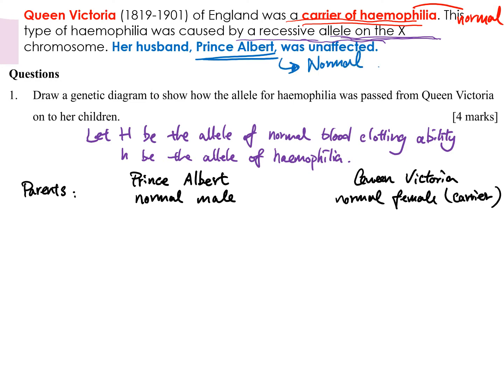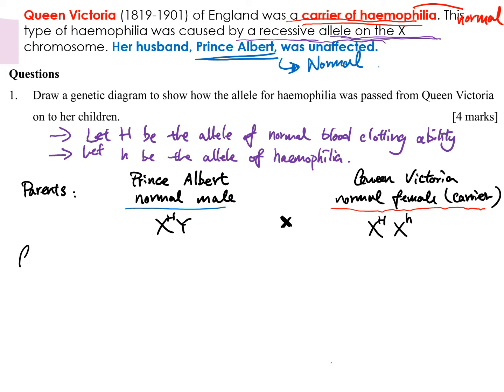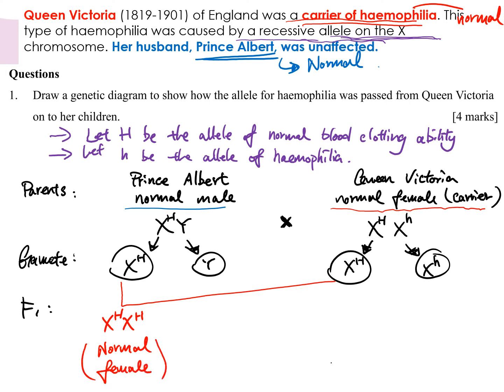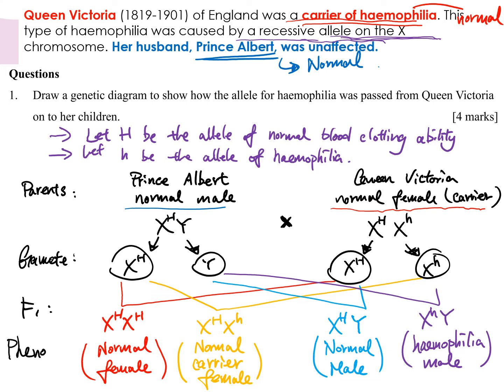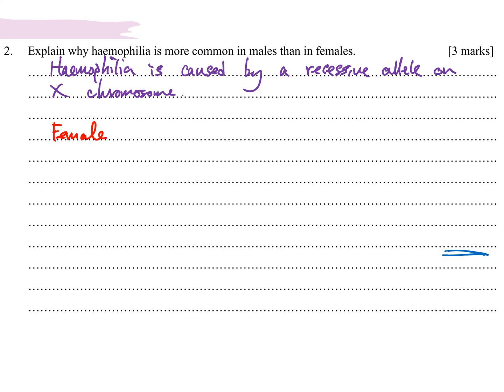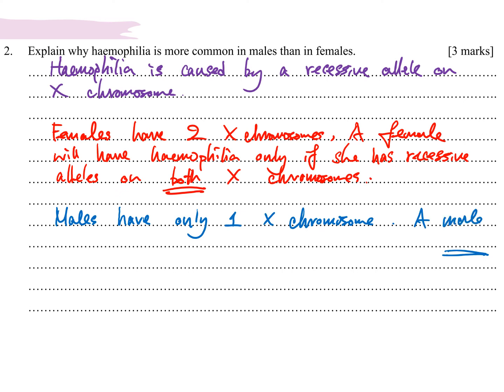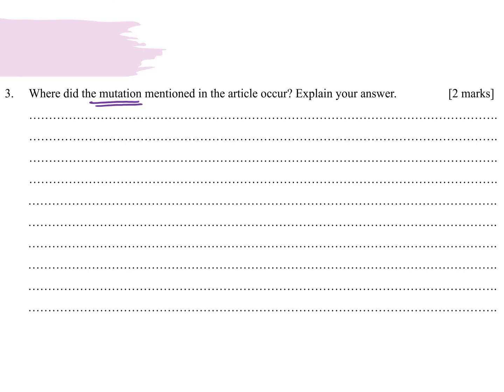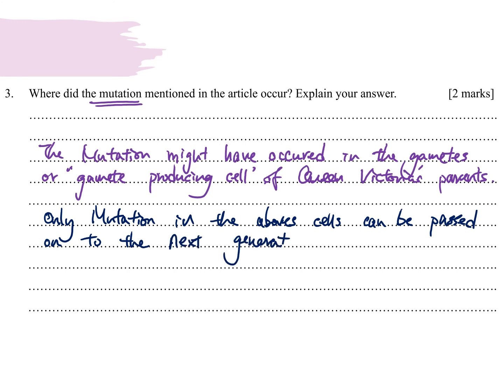Lesson 17_Ch26 Sex determination and sex linkage part 2